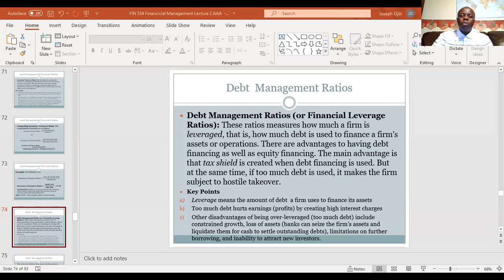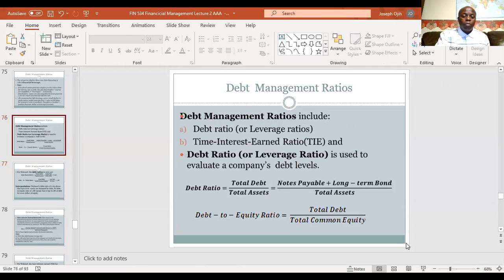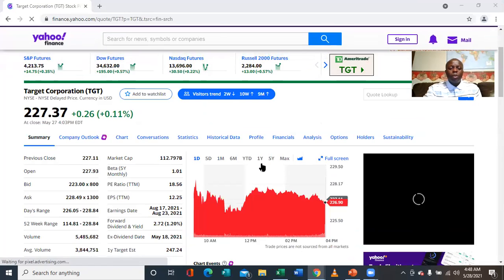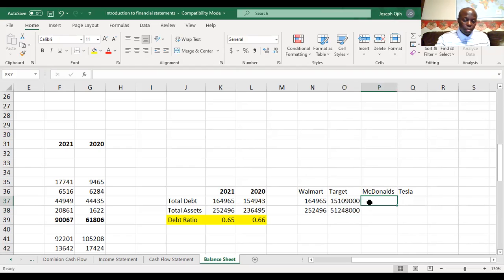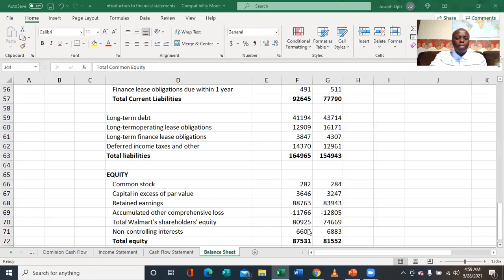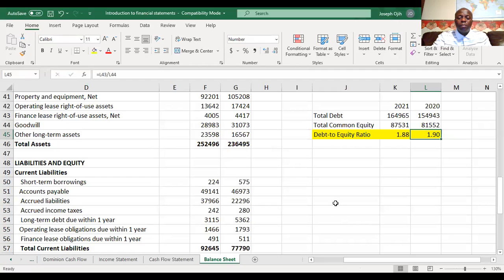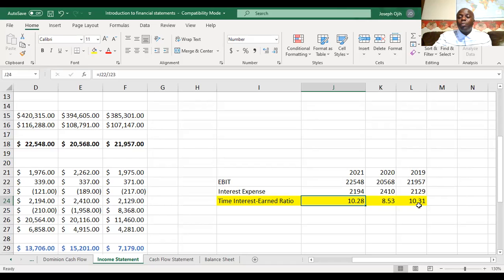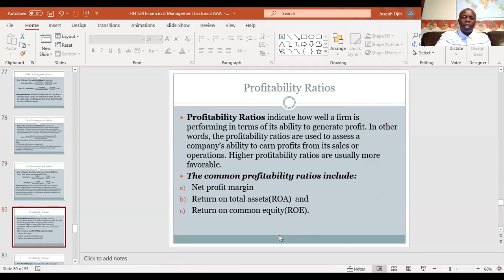Debt Management Ratios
Our lecture topic today is called the ‘debt management ratios.’ Note that the debt management ratios measures how much a firm is leveraged, that is, how much debt is used to finance a firm’s assets or operations. There are advantages to having debt financing as well as equity financing. The main advantage is that tax shield is created when debt financing is used. Debt management ratios include the debt (or leverage) ratio, time interest-earned ratio, and debt-to-equity ratio.